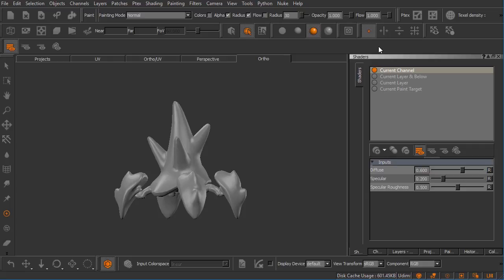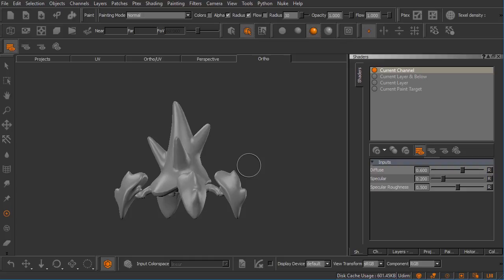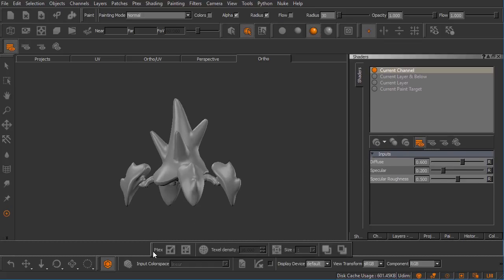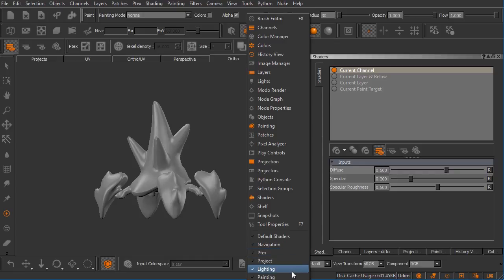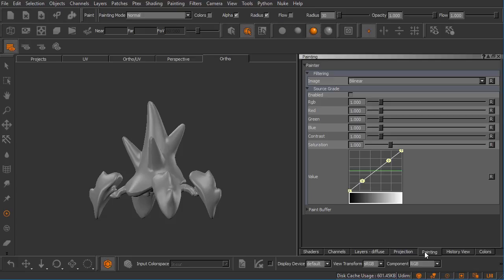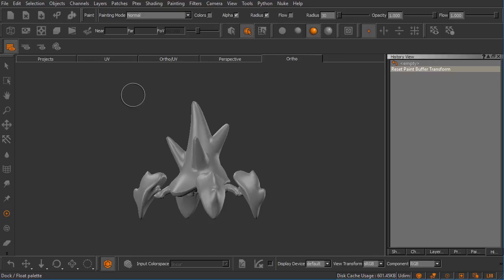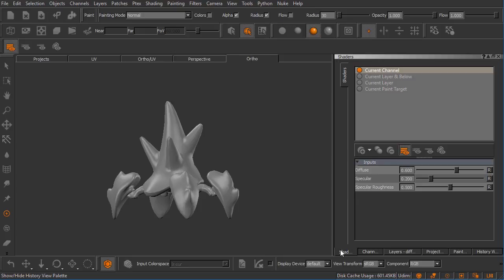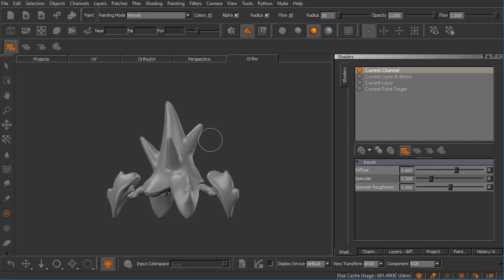Maya to Mari M2.2 | Using The Mari Interface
In this clip, we will learn how to get around in the MARI user interface and how to customize it